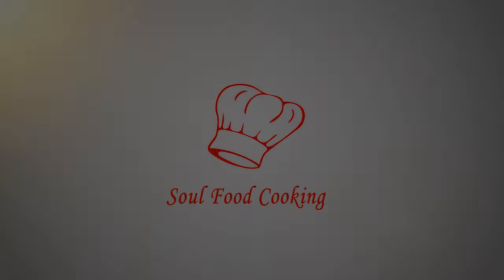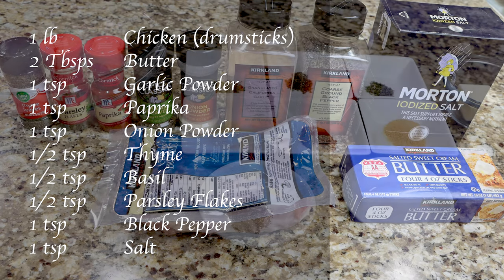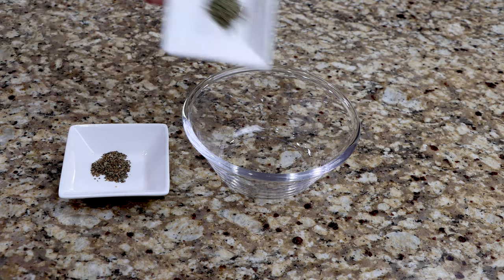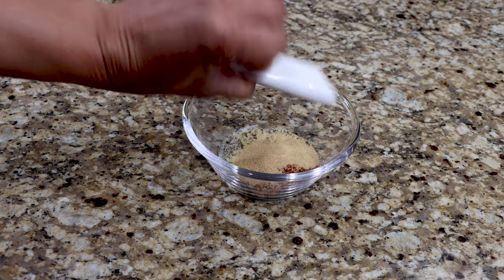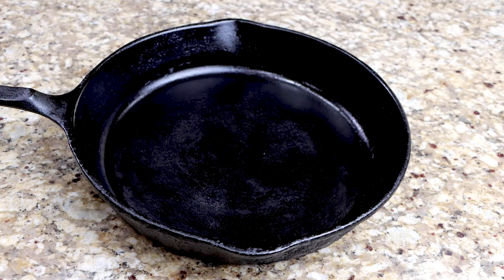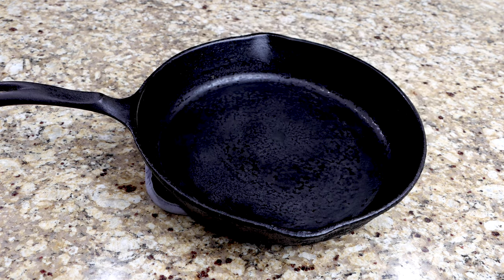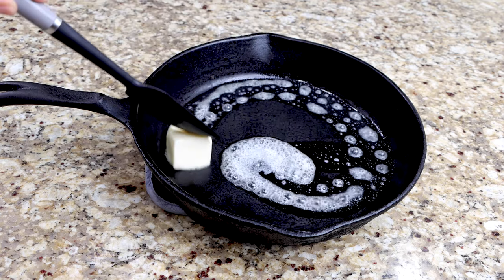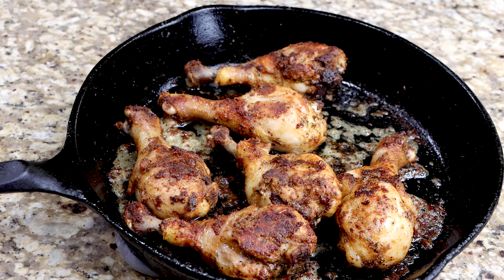The Best Oven Baked Chicken - Oven Baked Chicken Recipe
This oven baked chicken recipe is made using drumsticks and seasoning you already have in your pantry.

Amazon Store